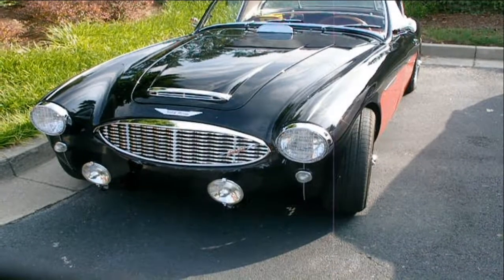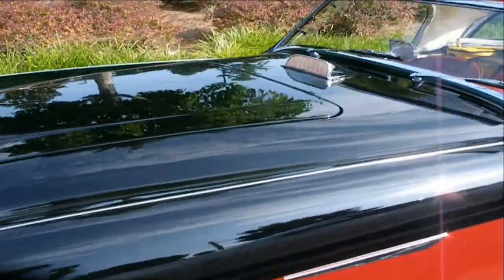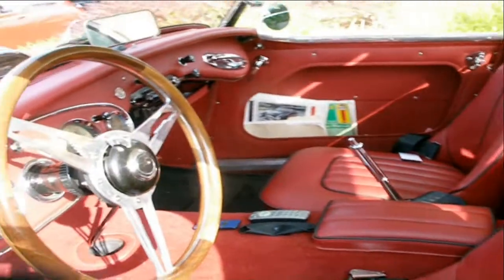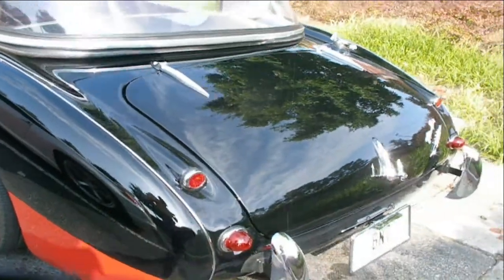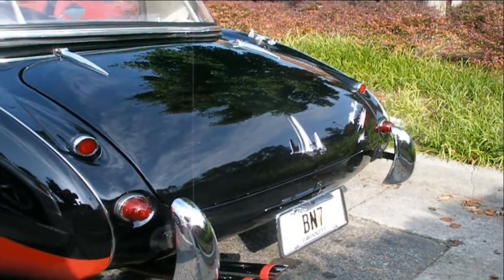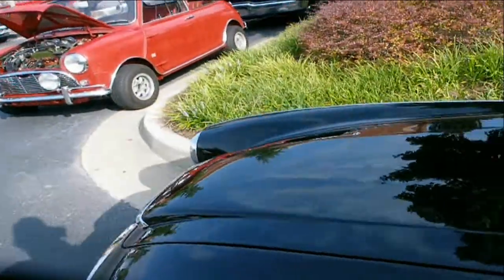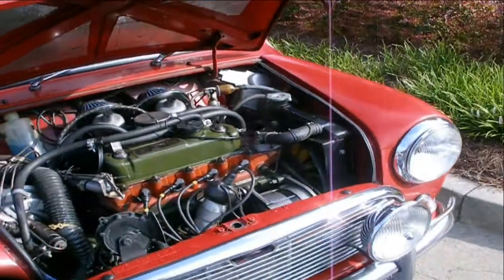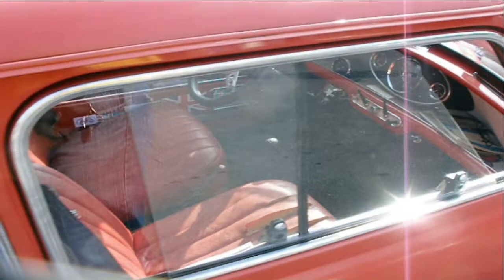Austin Healey 100 6 3000 The Classics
The Classics Austin Healey.
1n 1956 my father came home with a stray that followed him from Sebring Florida. It was a Austin Healey BN2 100 S factory race car, alloy body, Reno red in color. For all intents and purpose a race car on the street. The S was by far the rarest of all Healey's, 50 made and an additional 5 had made with the aluminum head, no overdrive and disc brakes. This one was one of the 5.From mid 1956 to 1958 this was my fathers primary race car. In 1958 my sister turned 15, old enough to drive. Rosa thought it would be real cool to drive to school in the very unique sports car.
I do not remember Rosa at least getting familiar with driving in the family car, at that point, a 1957 Chevrolet Belair 4 door hardtop. No, she confirmed that dad wanted her to learn on the Healey. I was taken along with dad and Rosa, I sat in the area behind the seats. We drove out into the country where there was a lovely 2 lane road, no trees or utility poles to hit, grassy expanses with cows and bulls grazing. Straight in both directions not a soul was in sight. Rosa and dad exchange seats and dad started to explain the procedure for pushing down the clutch, selecting first gear, then gently pushing down on the gas pedal while letting up the clutch. In reality the way it happened was, she pushed on the gas not realizing how quickly the engine would respond, my father was warning her to let up on the accelerator she slid her foot off the clutch. The momentum created by the action caused her foot to push the accelerator al the way to the floor. Both my father and I were shoved back, he pinned against the seat and I smacked my head against the rear cowl. Rosa was frozen into inaction. The spinning tires were forcing the car forward under full throttle and it started to veer onto the grassy shoulder heading towards the pasture fence and a bull. Dad was able to overcome the g forces and was able to reach the ignition switch just in time before our collision with the fence and the curious bull. She eventually did learn that day, but the reality of driving a race car to school quickly got to be too much. Dad let her use the 57 Chevy!

The 100 6 replaced the 100 4 in 1957. The six was better in every way. A smoother, beautiful sounding six replacing the tractor like four. A much better shifting transmission, disc brakes as standard, the 2 inches of additional wheel base to accommodate the longer engine mad for a more comfortable car all around. The car still retained the side curtains and 2 seats with a 4 seat version being added to the line up. Later the 3000 would eventually become a Gentleman's Express tourer. One thing I truly loved about the 100 4 was the fold down windscreen, from the six on they were conventional fixed windshields.